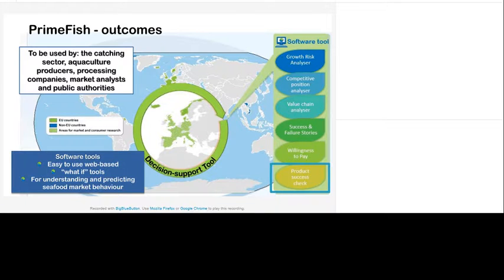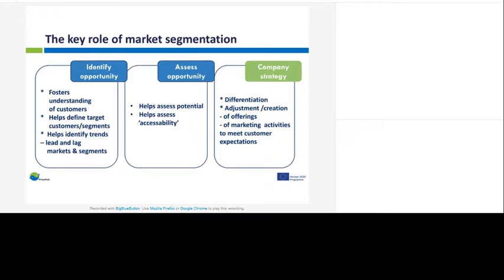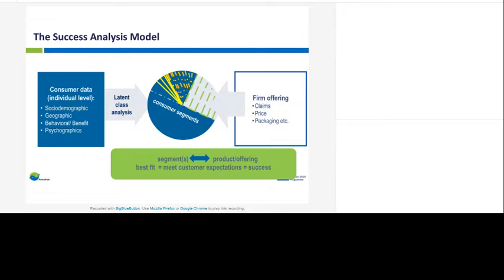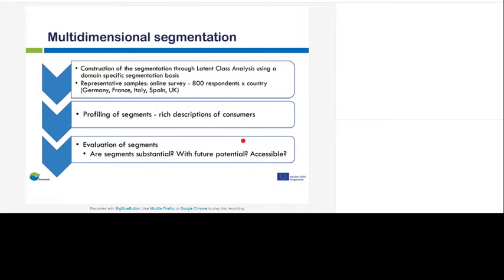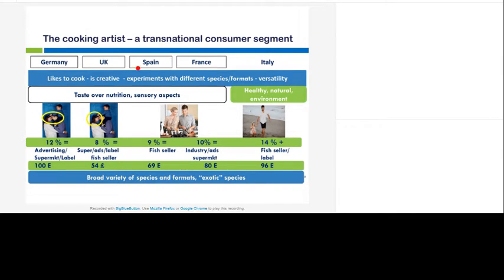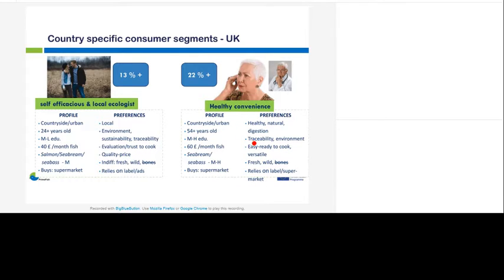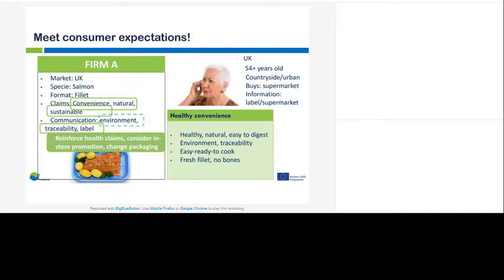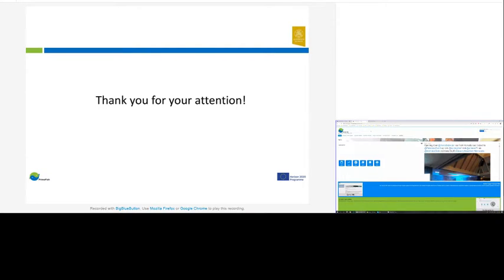PrimeFish and Customer Segmentation: Who Is Your Customer?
Methods, results and the tool enabling easy access to the segmentation analysis developed by the research project PrimeFish are available in this webinar. Markets addressed are France, Germany, Italy, Spain and United Kingdom. PrimeFish is funded by the Horizon 2020 programme.